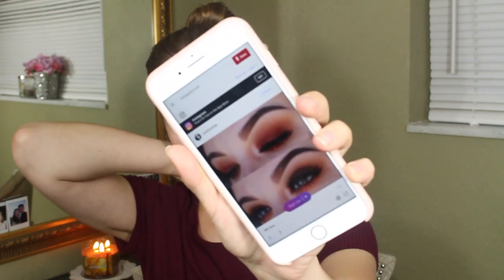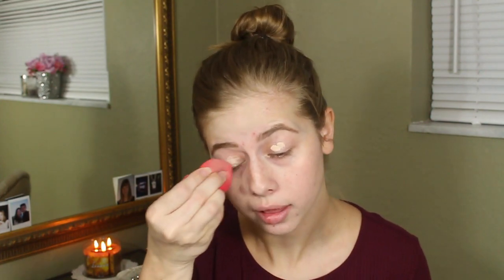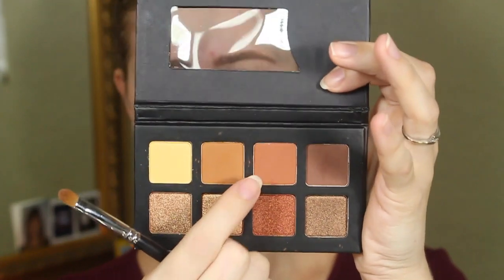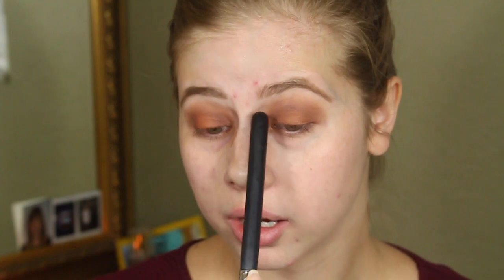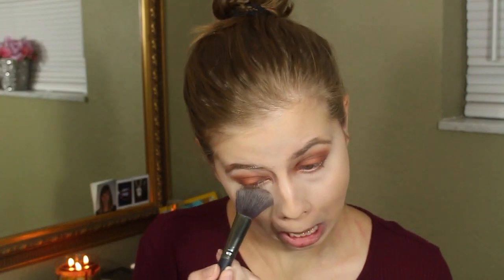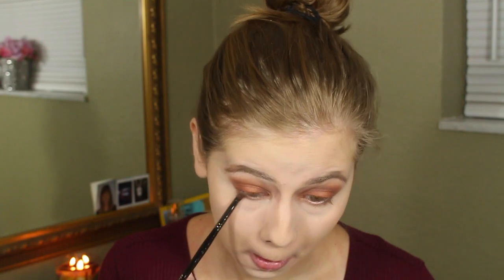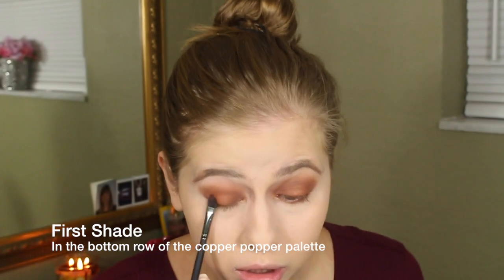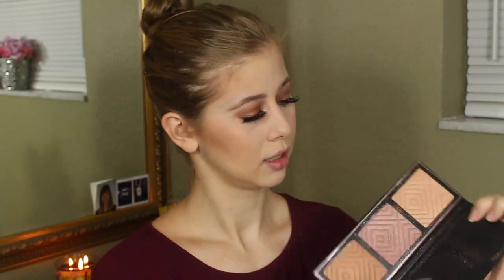Fall Makeup Tutorial | 2016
Products Used:

Elcie Pearl Radiance Primer
Elf Brow Enhancer
Loreal Brow Stylist Plumper
Anastasia Modern Renaissance Palette
Morphe Copper Popper Palette
Elcie Foundation
Loreal Voloumious Mascara
Wet and Wild Color Icon Blush Rose Champagne
Ofra Miami Fever Liquid Lip

Brushes Used:

Morphe M433
Morphe M124
Morphe E28
Morphe E36
Morphe E3
Morphe E4